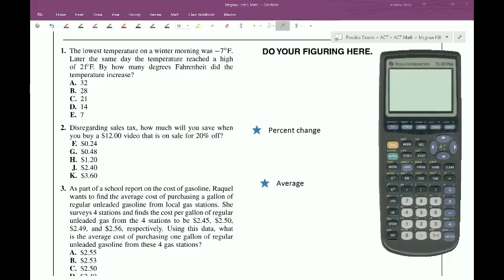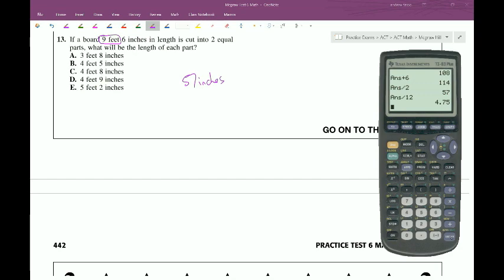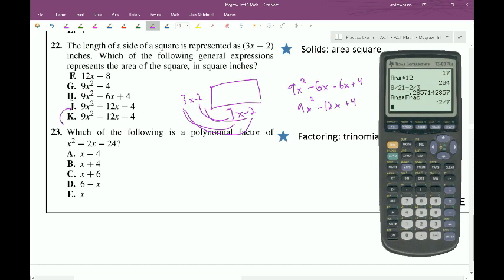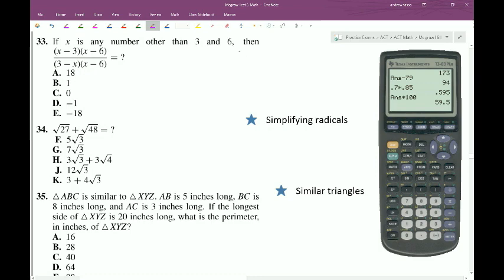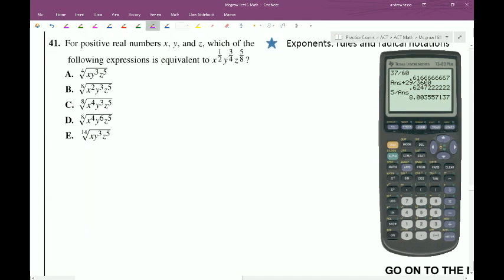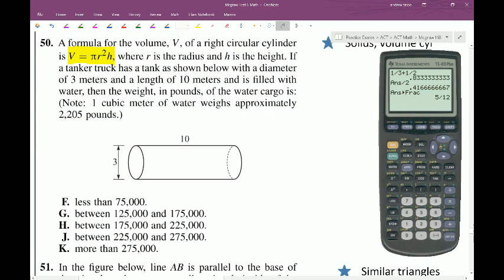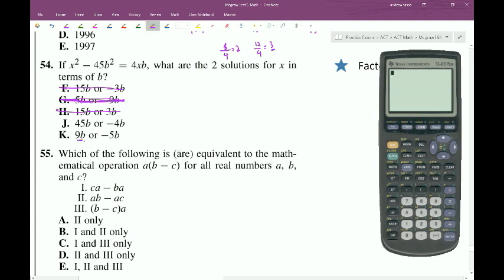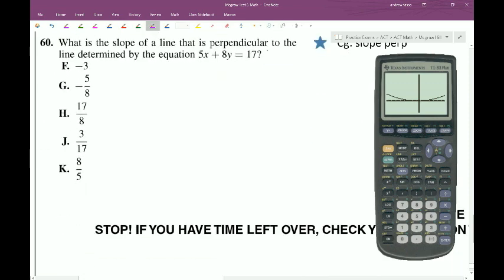Mcgraw Hill 10 ACT Practice Tests Math Test 6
Video Solutions to Mcgraw Hill 10 ACT Practice Tests Exam 6